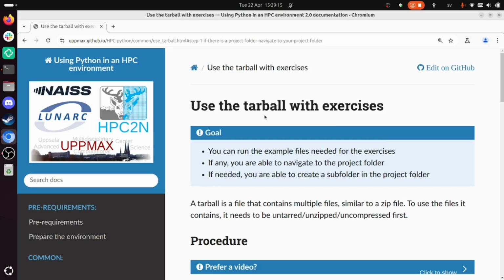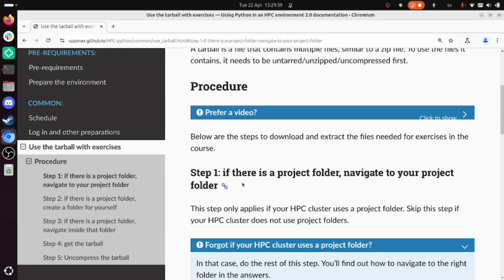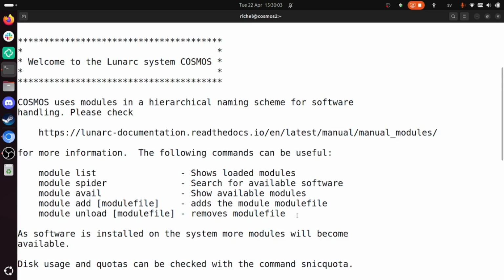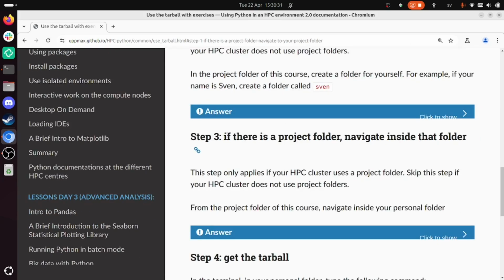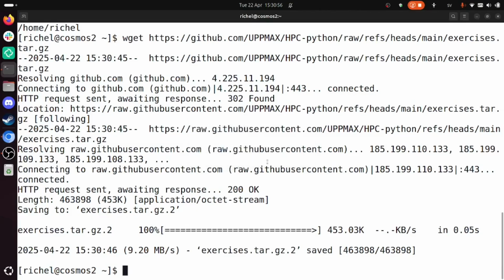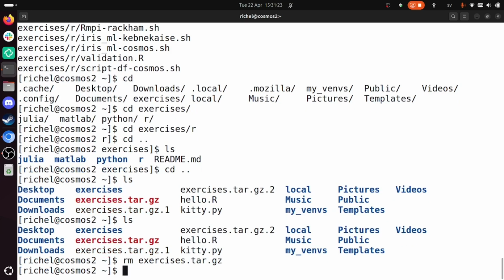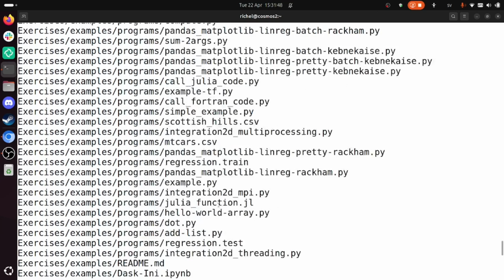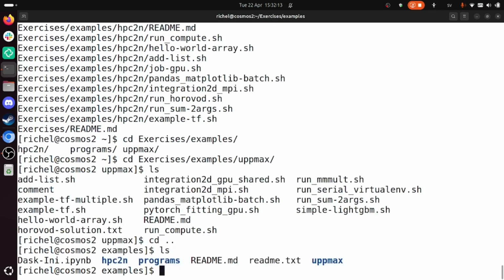NAISS HPC Python: Use the tarball with exercises, for COSMOS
This video shows how to use the tarball with exercises for the NAISS HPC Python course, for the COSMOS HPC cluster, by following the procedure